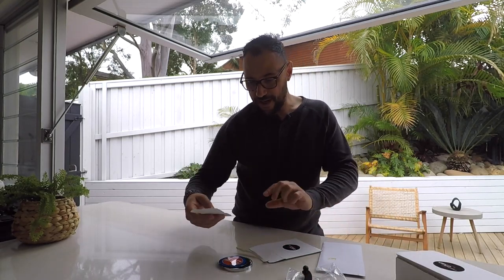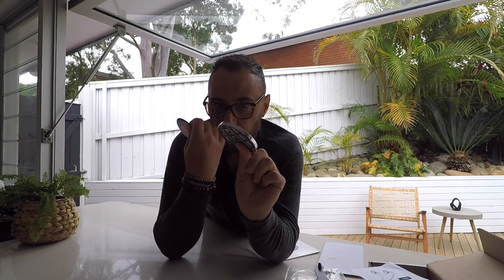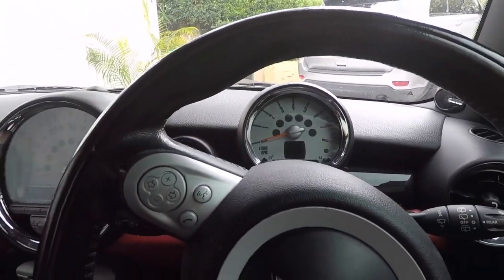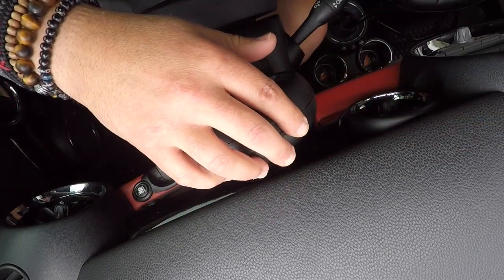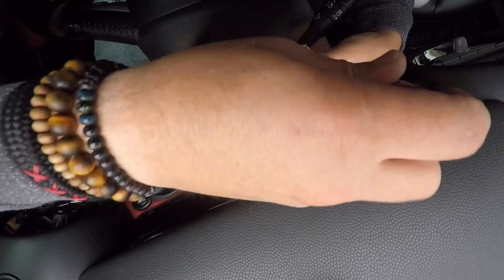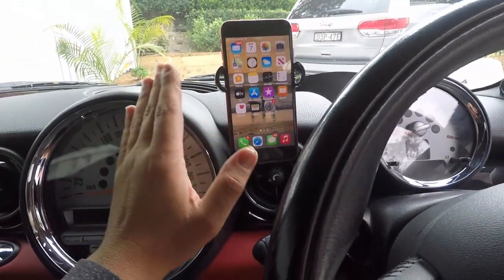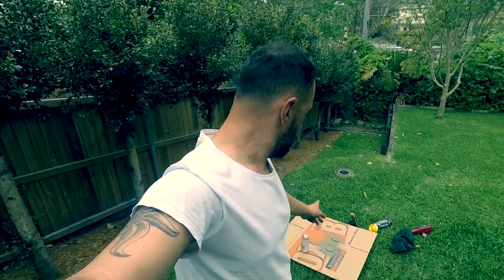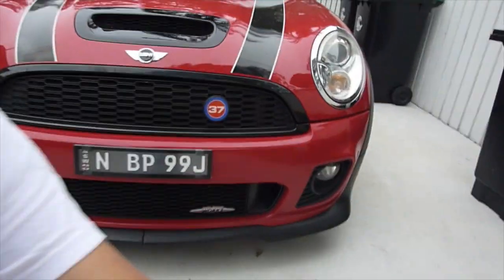MINI JCW PHONE MOUNT + Accesories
Hello guys, sorry I have not been able make a video recently I have been so busy.
In this video I will unbox a cell phone holder from GoBadge and take you step by step how to install the phone mount, Very easy installation. Really happy with the front badge number 37 for Corgi